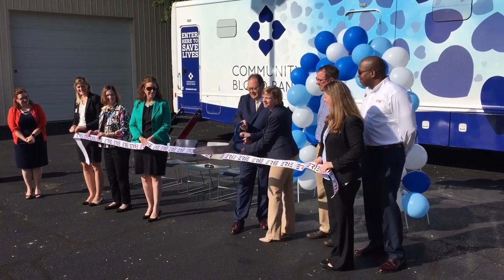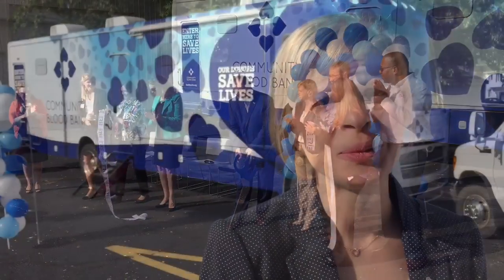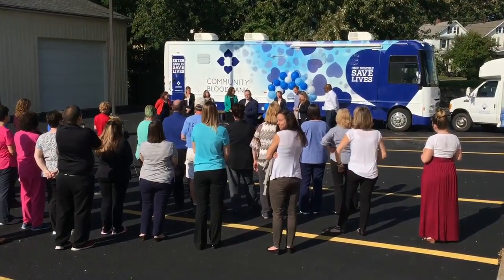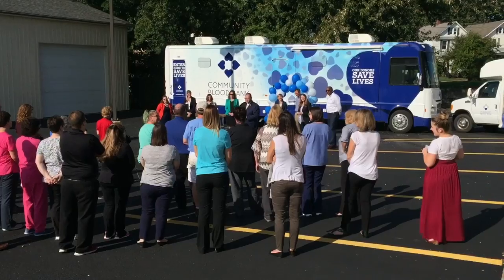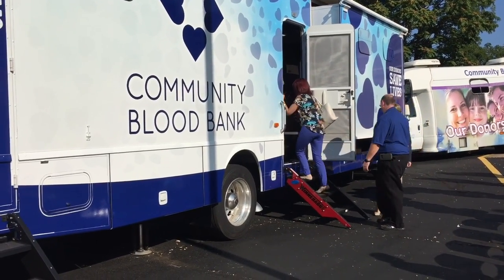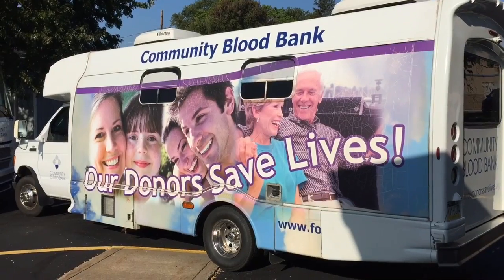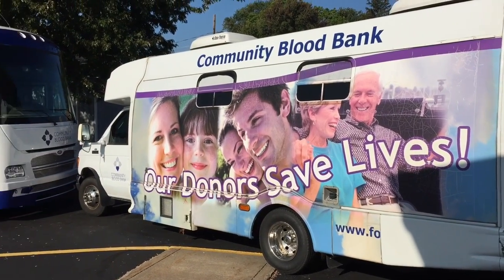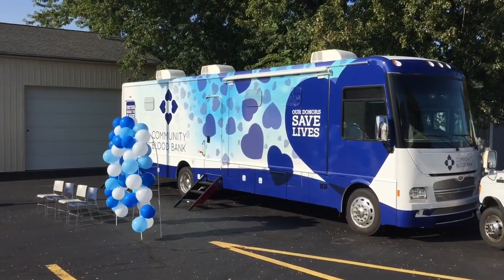Community Blood Bank in Erie unveils new bloodmobile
About 40 people turned out on Sept. 21, 2017 for a ribbon-cutting ceremony at the Community Blood Bank of Northwest Pennsylvania and Western New York. Blood Bank officials showed off a new $300,000 vehicle that was built on a Winnebago RV base. The new bloodmobile will replace an older, smaller vehicle, which will be donated to a blood bank in Mexico. The new vehicle is 38 feet long and similar to another existing RV-based blood mobile that will remain in the fleet. Video by CHRISTOPHER MILLETTE/Erie Times-News